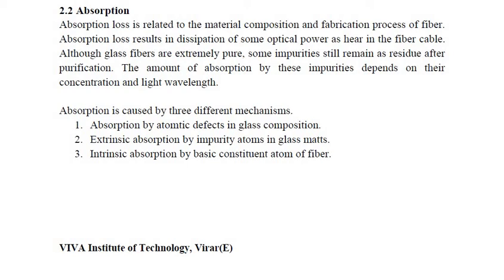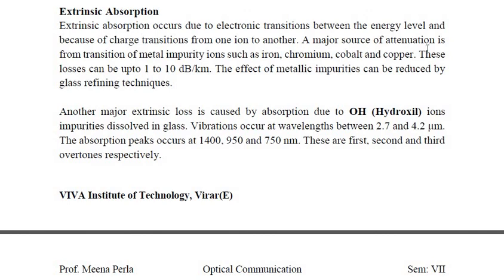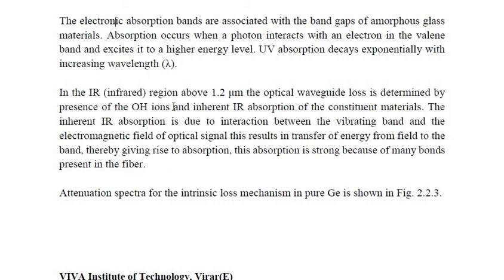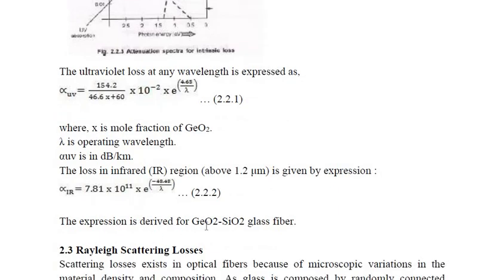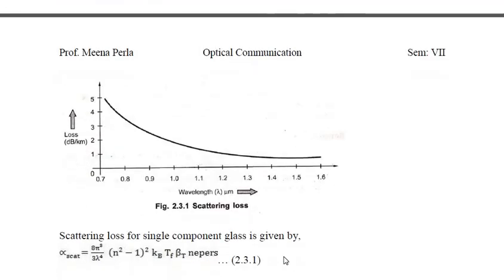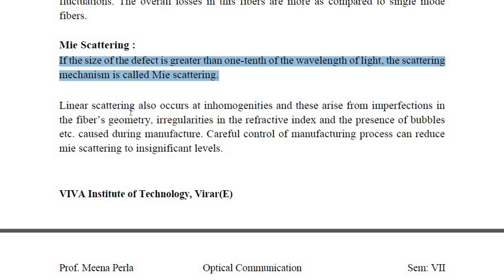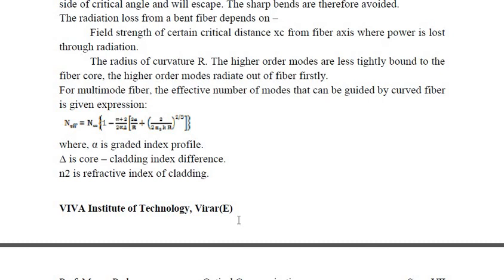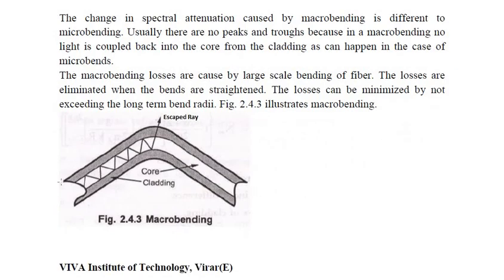Optical Communication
Lecture 2 Absorption and Bending loss